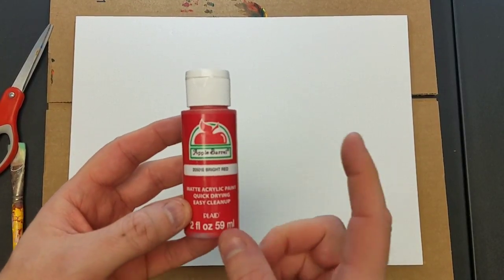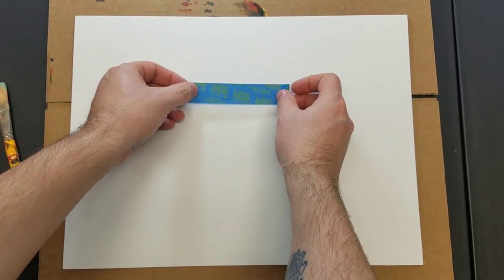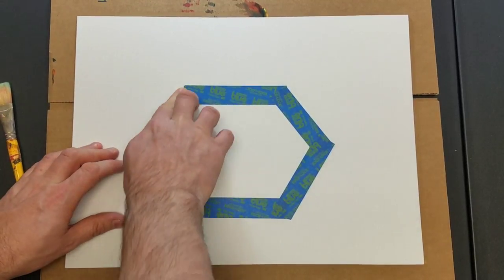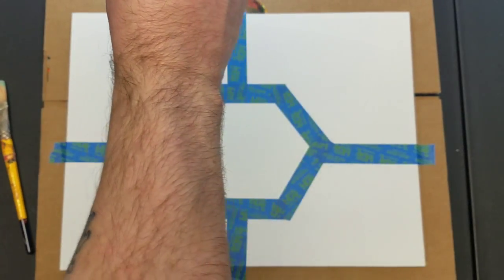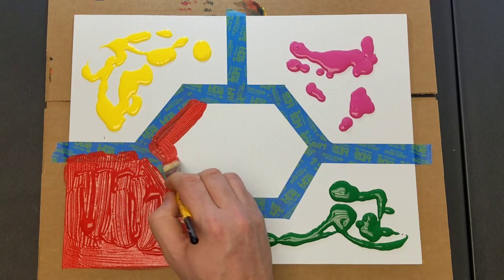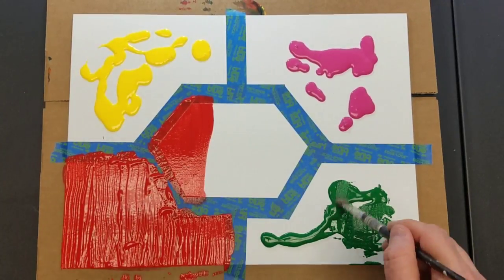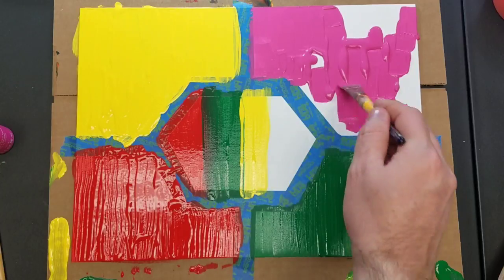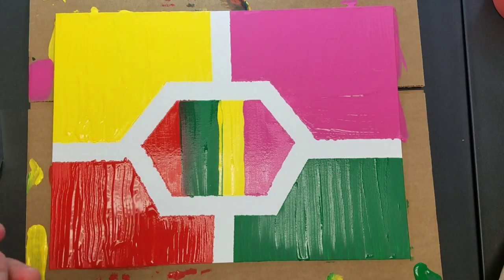Educational video for kids learning colors learning shapes for toddlers